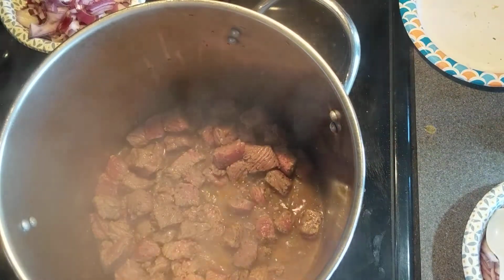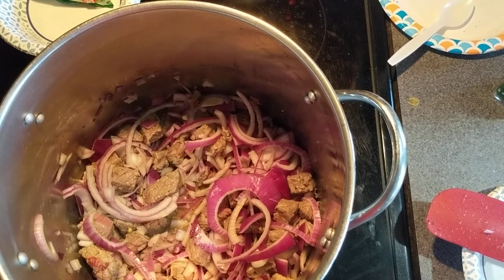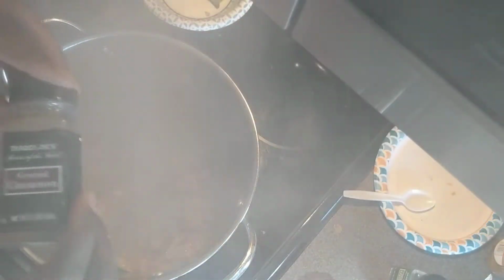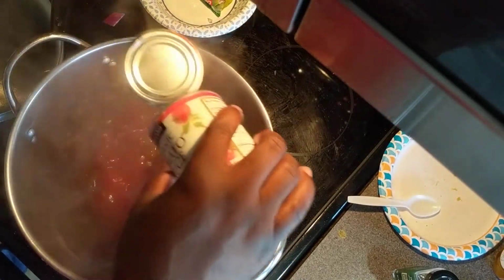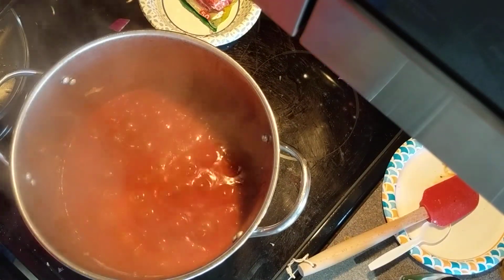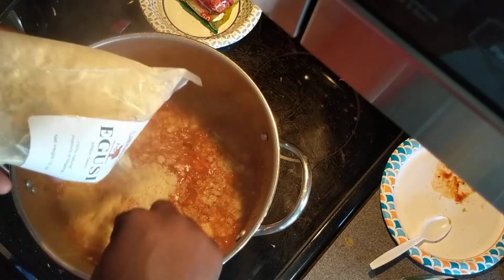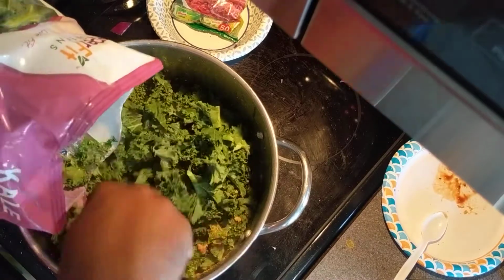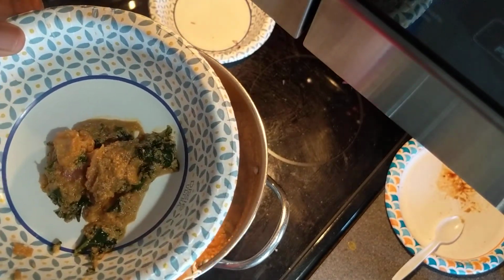How to make Egusi soup.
A lot of people ask me how to make this soup. So I decided to make a video.